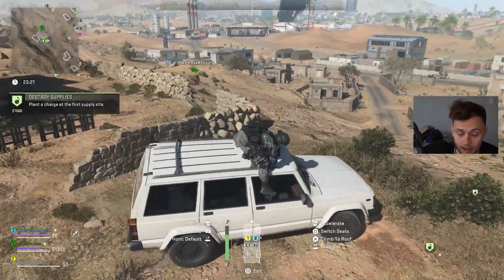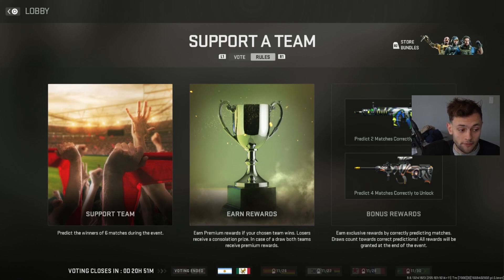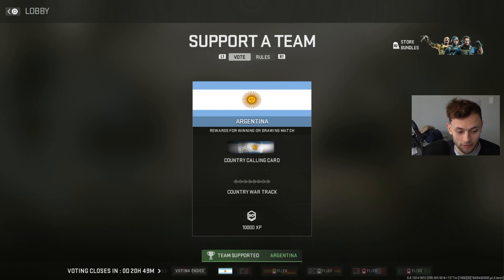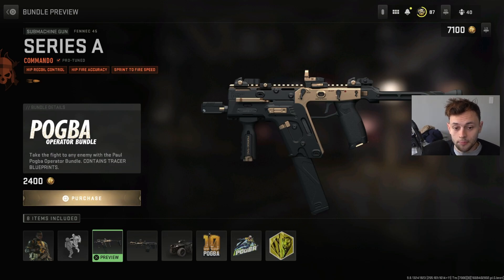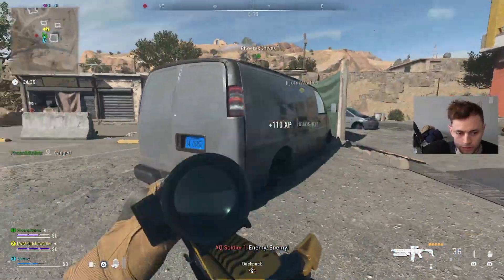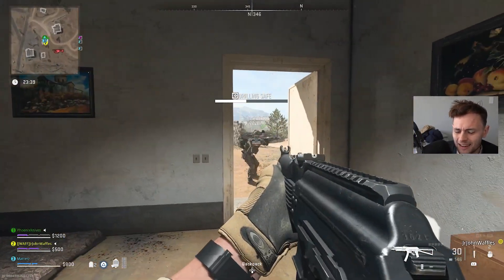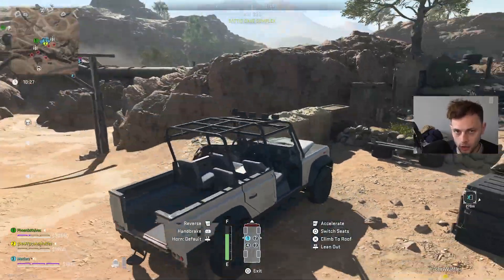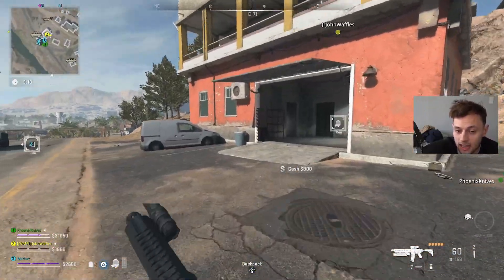ANOTHER Update Just Released in Modern Warfare 2 Adding Free Rewards & DMZ Changes!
LIMITED TIME FREE REWARDS Added to Modern Warfare 2’s New Update…